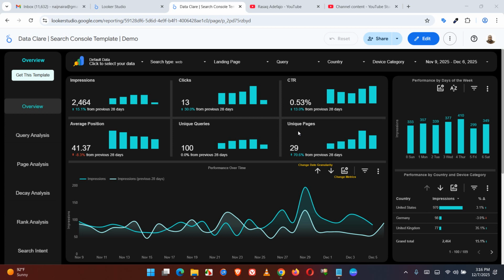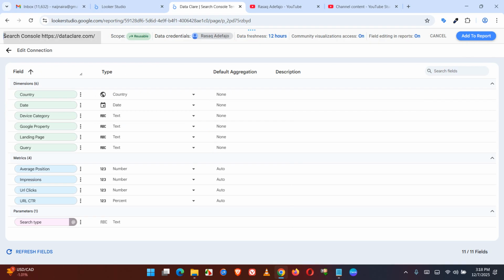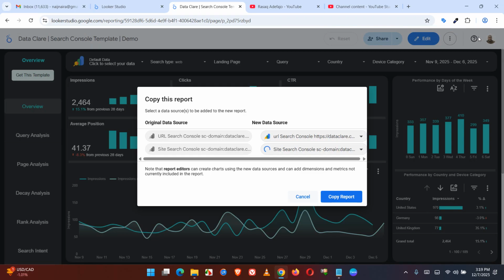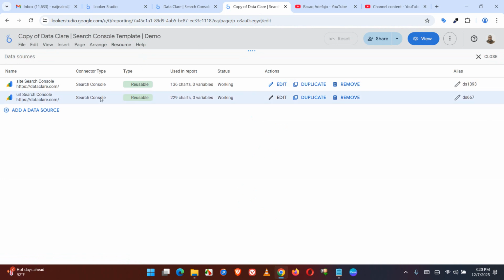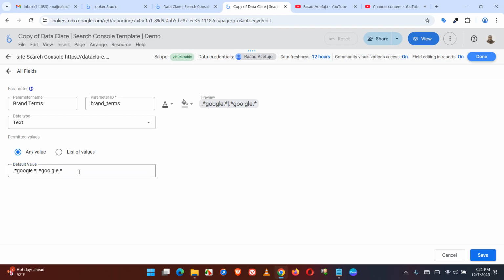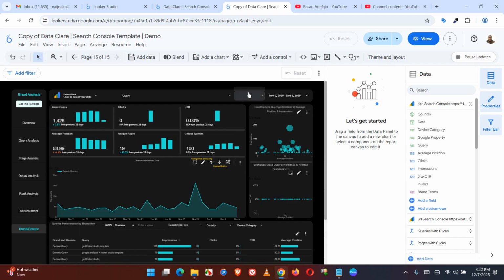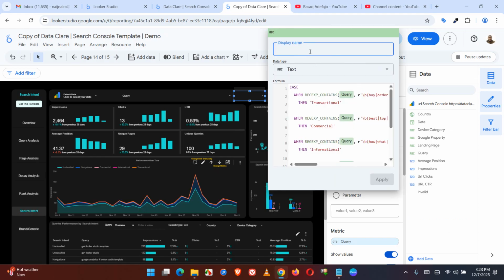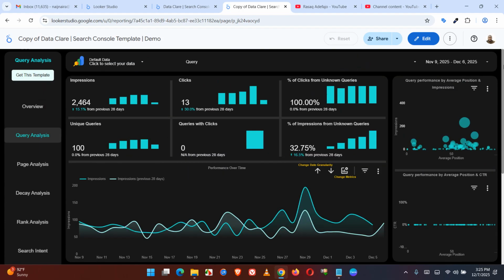How to Properly Make a Copy of Data Clare's Search Console Looker Studio Template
In this video I explained how to make a copy of any Google Search Console Looker Studio template.

It is particularly important if you the template have a brand/generic page like ours.

Using the usual method won't cut it here, so make sure to follow the instructions in this video.